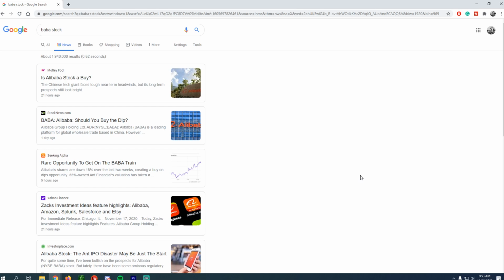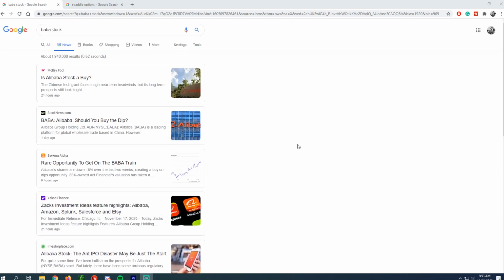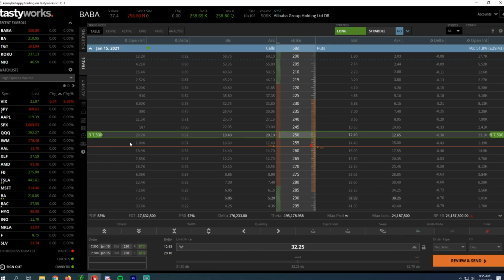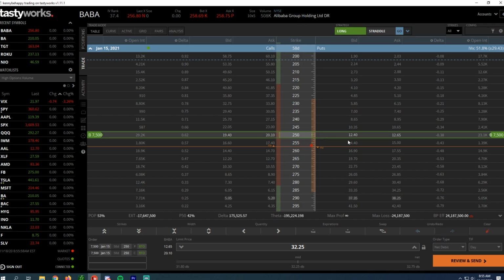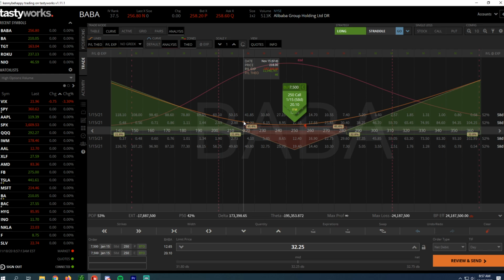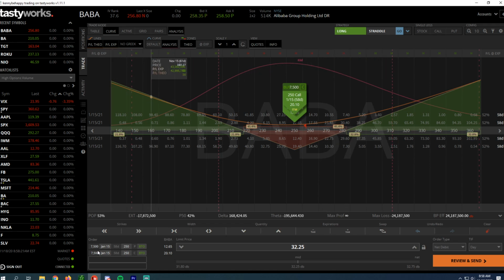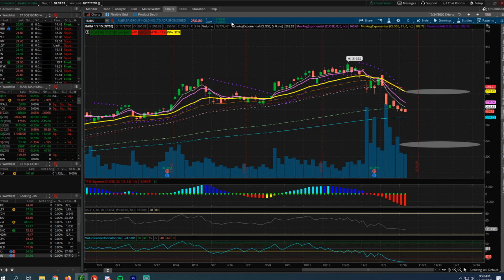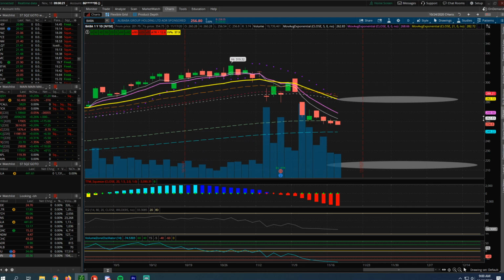Hedge Fund Trader Buying 7500 Calls in BABA Stock Worth $25,000,000 (BIG MOVE IN Alibaba)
Looking at SUPER LARGE trade on BABA aka Alibaba stock, traders beating on a huge move up or down in the coming months.